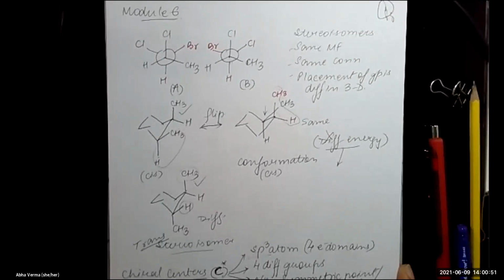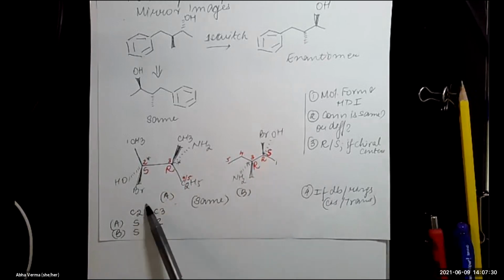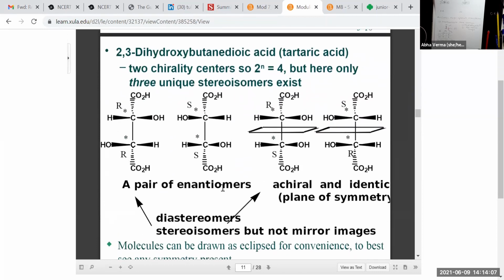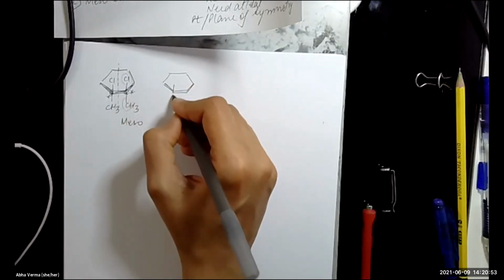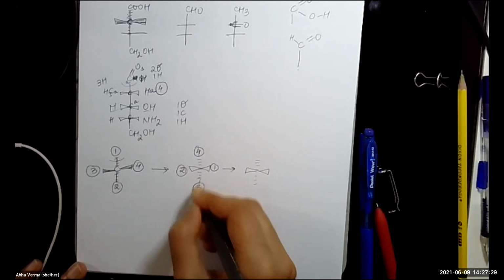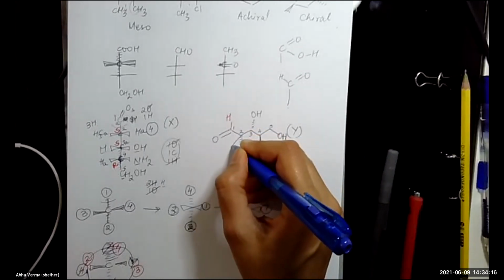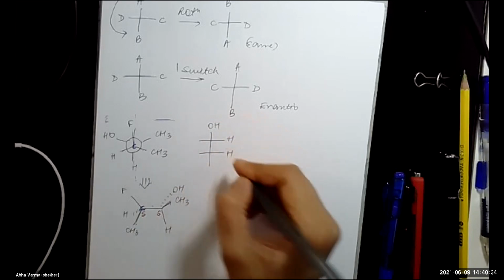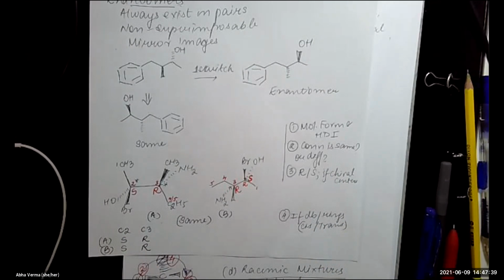Module-6 Pt 2 of 2_Verma_Summer-2021_CHEM 2210_Jun 9, 2021.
This is a recording of the Class lecture. Some features like breakout-rooms and polls will not be available. We discussed reactivity, substrates and conformations for Module 6. GMT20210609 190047 Recording 1920x1020